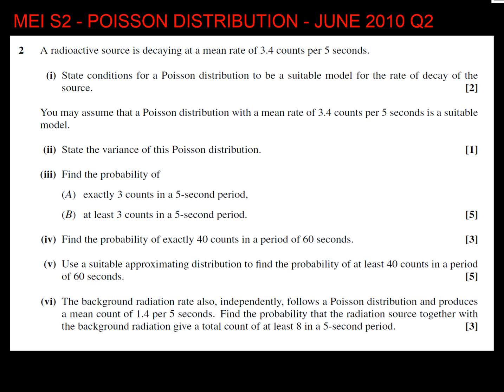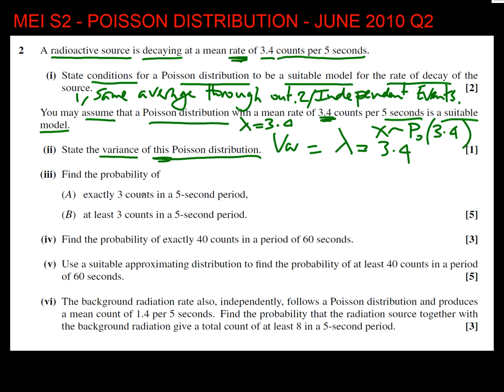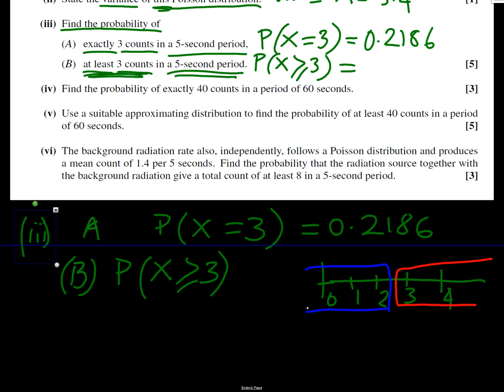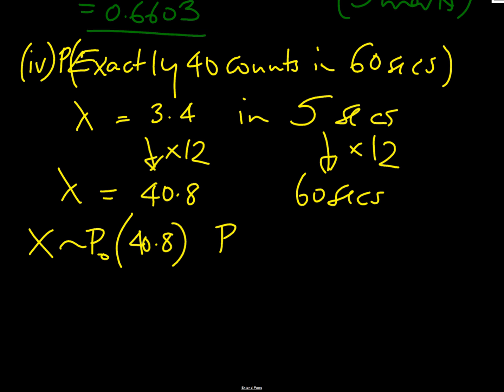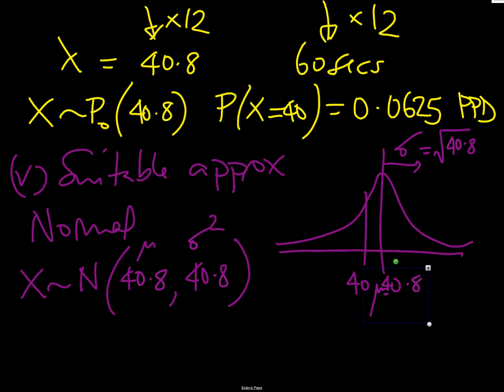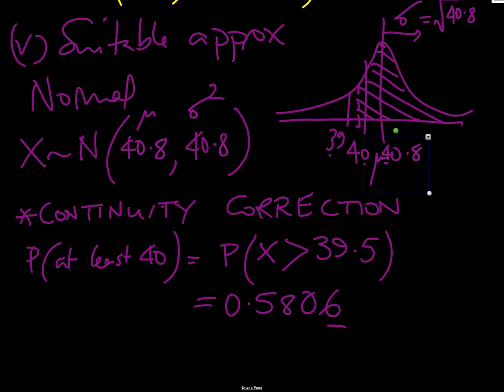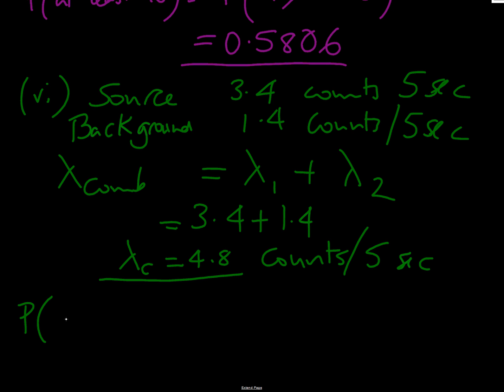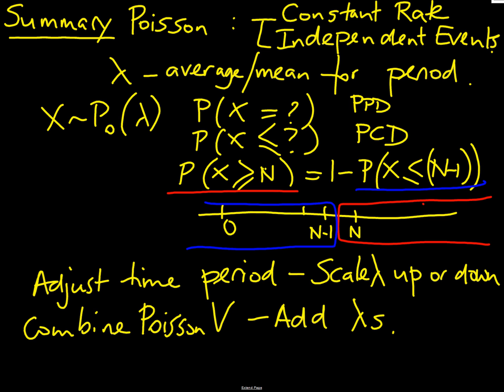MEI S2 POISSON DISTRIBUTION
Demonstration MEI S2 question.